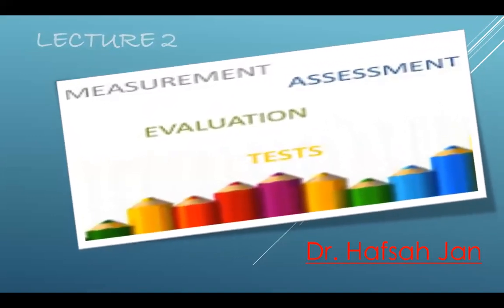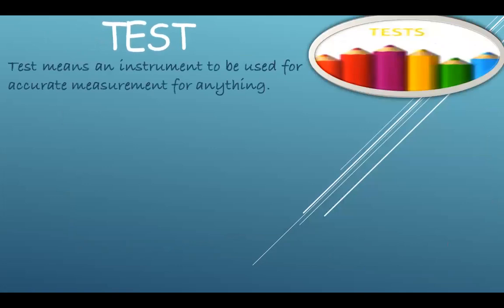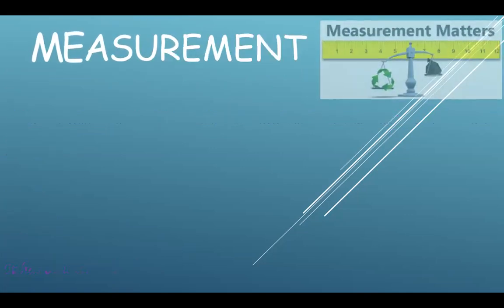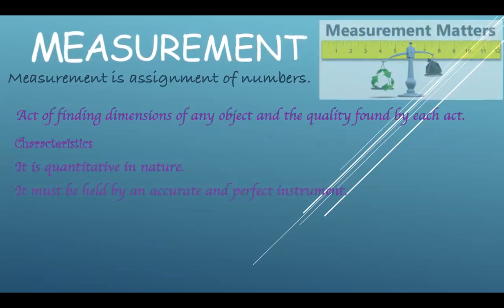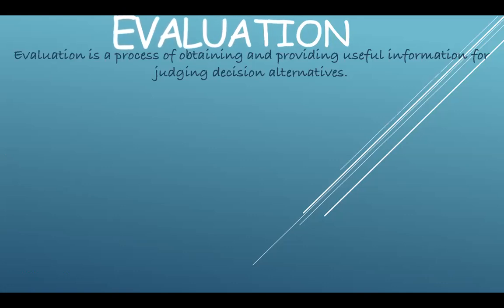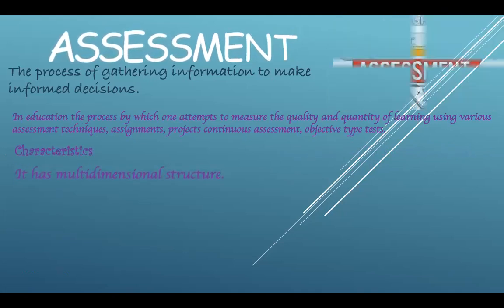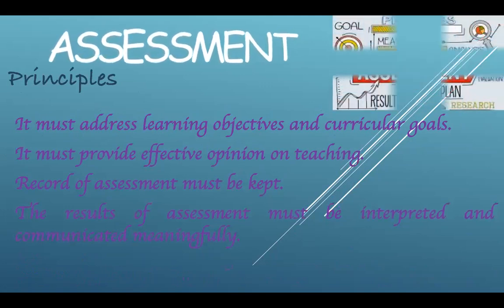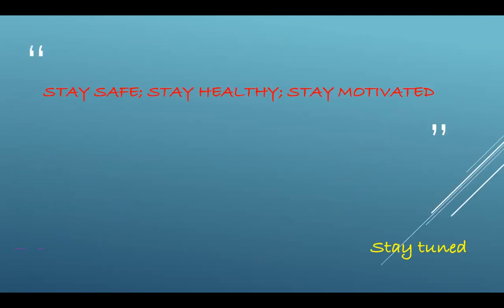Concept of Test, Measurement, Assessment, and Evaluation by Dr Hafsah Jan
In this video concept of Test, Measurement, Assessment, and Evaluation have been discussed.